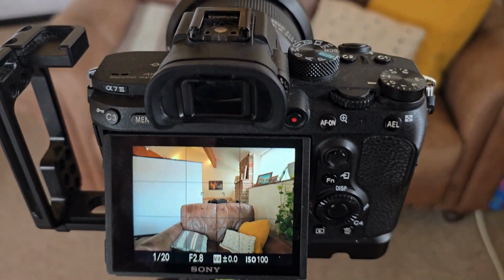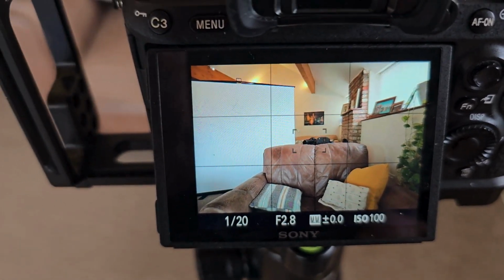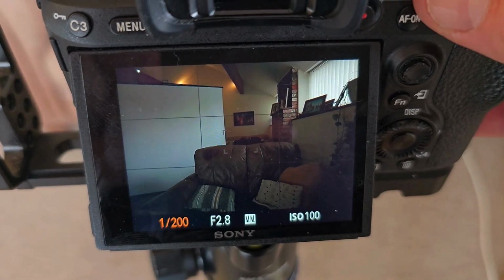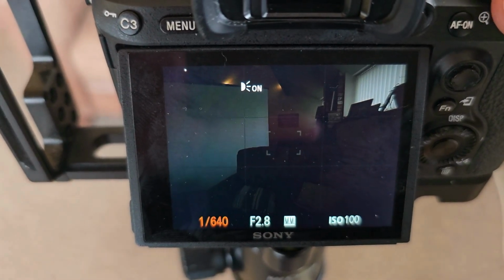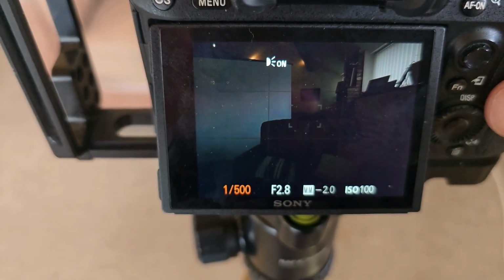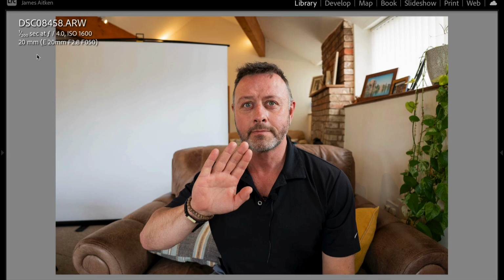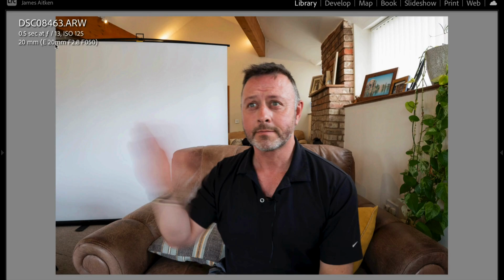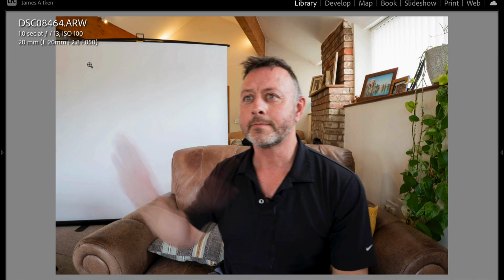Shutter Speed Explained. Beginner-Friendly Photography Tutorial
In this beginner-friendly photography tutorial, I will explain what shutter speed is, how to use it and why it's so important in photography. You'll learn how to achieve different photography effects including capturing sharp images to freeze a moment in time or producing images with creative motion blur. You'll also learn how shutter speed affects exposure and how to control it.
Got questions about shutter speed and how to control it? I'd love to hear from you in the comments below.
00:00 Introduction
00:18 Shutter Speed Explained
07:42 Camera Settings for Shutter Speed
08:59 Shutter Speed Demonstration
14:04 Conclusion